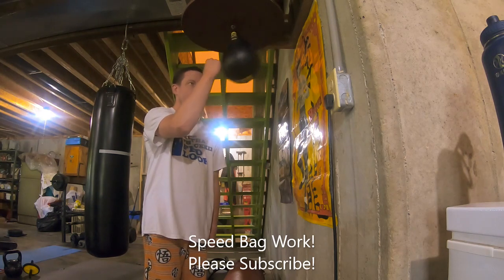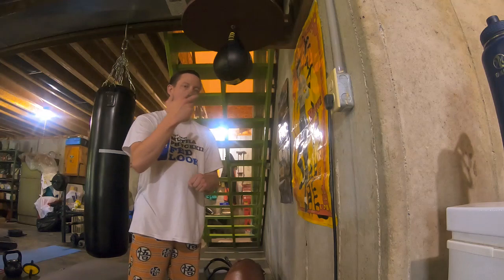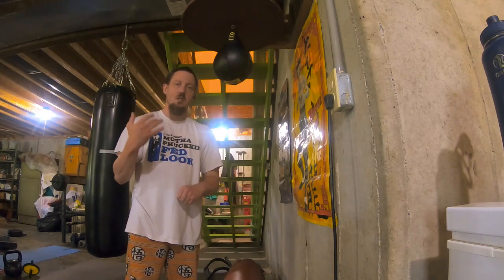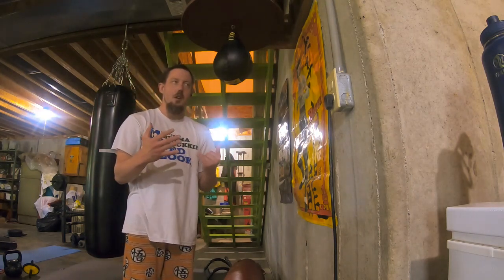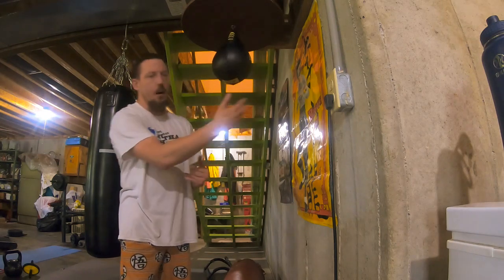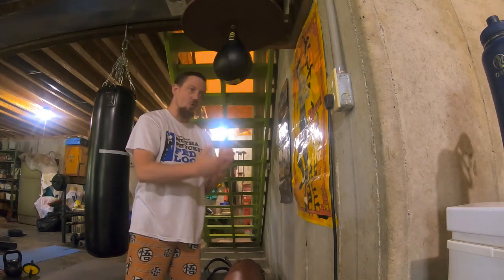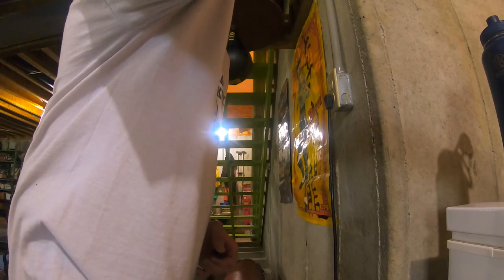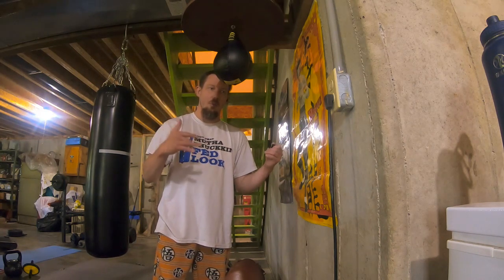Speed Bag Work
Here I am talking bout on what I do on the speed bag and then I just show on what I do for it there was a new drill just done to in the video as well I worked on over the weekend when I didn't film it but it stills needs work. But I am still improving though.